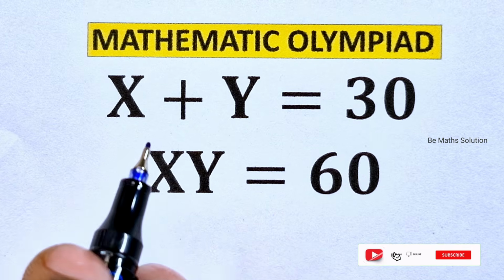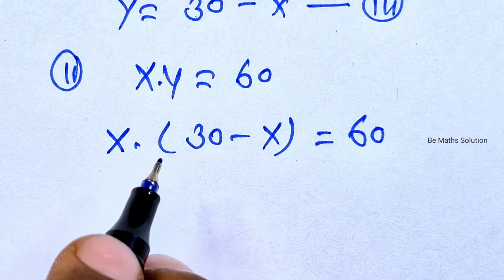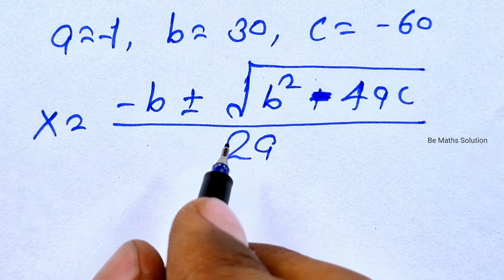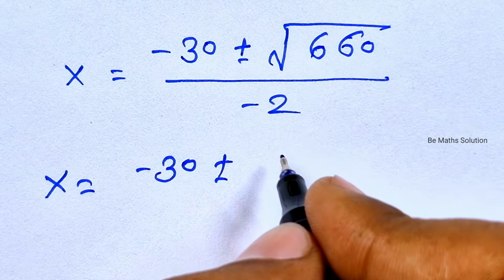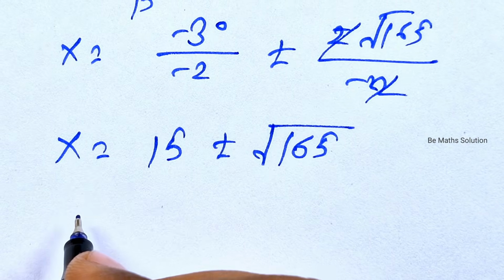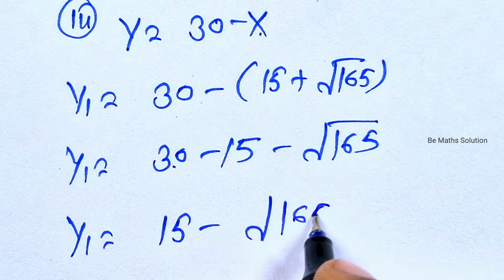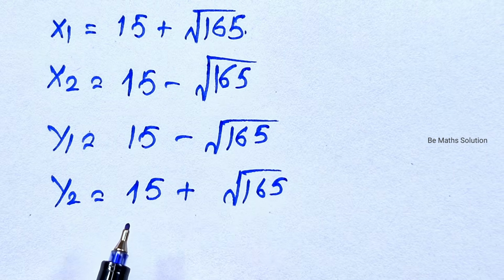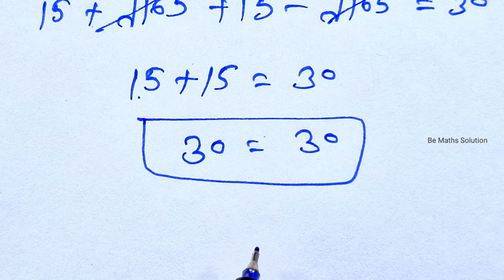Mathematical Olympiad Question | Solve for X and Y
🧠 Description:
🧩 Math Olympiad Level Puzzle 🧩
 Can you solve this Mathematical Olympiad question? 🤔
x+y=30, xy=60
In this video, we solve a tricky algebra math puzzle step-by-step using simple methods. This Olympiad-style question looks easy, but many students make mistakes while solving it. Watch till the end to learn the fastest and easiest trick!
🔥 Perfect for:
Olympiad preparation
NTSE/Foundation students
Algebra practice
Brain boosting math puzzles

#️⃣ Follow us for more:
Hello! My Dear You Tube  Family 😍😍😍

help me alot
Yours queries :
Mathematics
easy algebra tricks
maths for students
equation solving
algebra equations
math tricks
logic puzzle
competitive maths
viral maths question
students maths
basic algebra
​Would you like me to provide the step-by-step mathematical solution as well?

Step-by-Step Solution for  | Math Tips & Tricks!
International Maths Olympiad Problem A Nice
Algebra Math simplification Find value of X
Olympiad prepare
international Olympiad maths g
Olympiad mathematics
international olympiads
mathematics
mathematical Olympiad
Olympiad math
maths tricks
france I can you solve this? Math Olympiad
Olympiad
maths olympiad
mathematical Olympiad
math olympiad questions
math solver

A Nice Maths Problem
math olympiad questions
math solver

Algebraic expressions
Math Made Easy
Algebra Problem
Exponential Equation
Algebra Problem
Ultimate Guide | Math Tricks